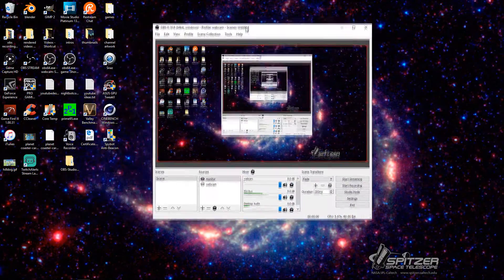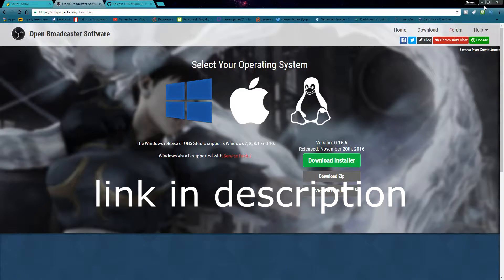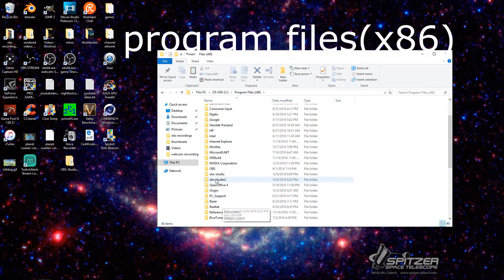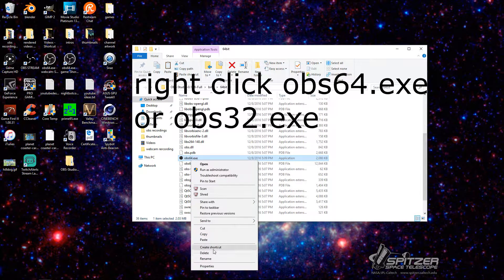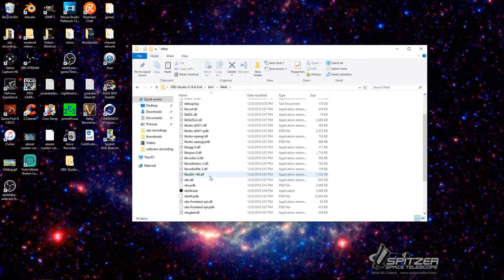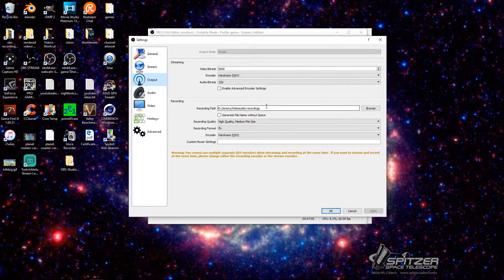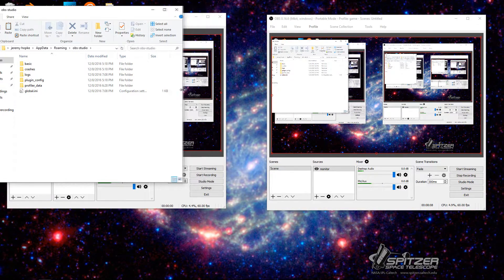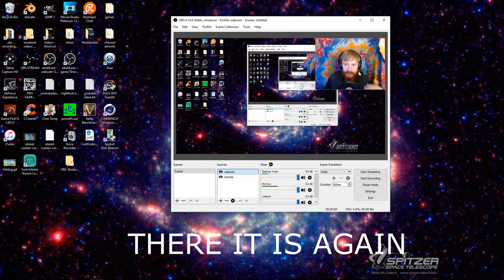obs studio multiple instances tutorial: 2016 (only way out there)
obs studio multiple instances tutorial: 2016 (only way out there). this is a tutorial that i felt needed to be made. i could not find help or a video anywhere so i decided i would make one my self. this tutorial is to show you how to get 2 instances of obs studio and save separate settings to each instance. hope it helps.

thanks for watching it means a lot to me! please feel free to comment or messsage me with any questions concerns or new ideas. i try to respond as soon as i see that i have a comment or message. dont be shy

if u want to follow me and stay up to date with my channel please subscribe. if u have already subbed want to be notified when i put out a new video or start a live stream dont forget to click the bell symbol

u can find me
here (facebook) this is where all my links will be posted first!

here (twitch) when i stream i stream to both twitch and youtube so take your pick on the service you watch me on